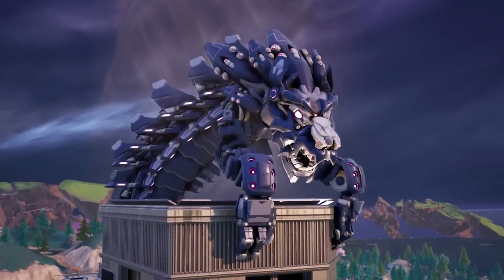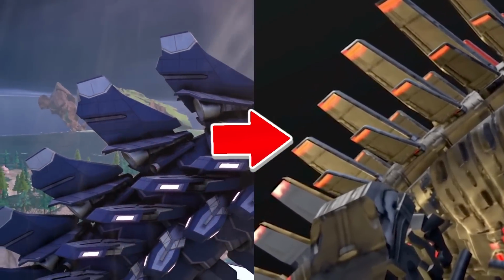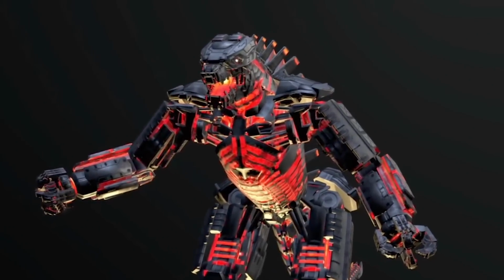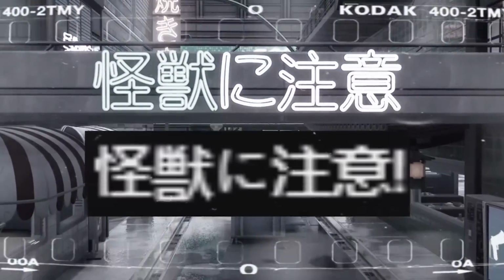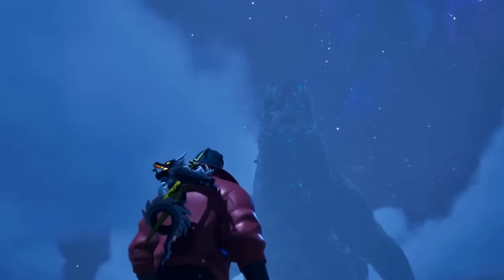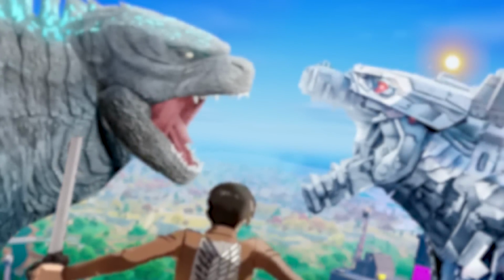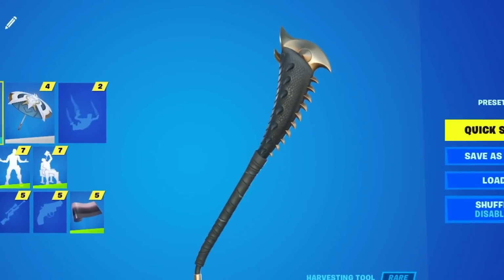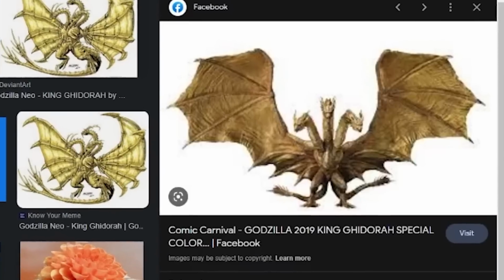Fortnite's ISLAND In DANGER..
🎬 NEW update Fortnite Chapter 4 Season 2 and map Changes update! In this video we look at Fortnite's ISLAND In DANGER.. The Fortnite's BIGGEST UPDATE Is Here! and see if we can uncover the Season 1 Update Easter eggs and map update changes for season 4 trailer gameplay, easter eggs, trailer for Chapter 4 Season 2 in Fortnite!